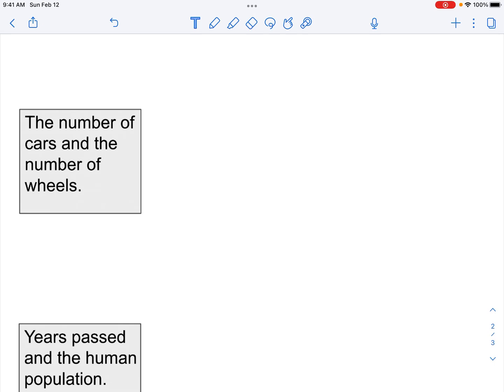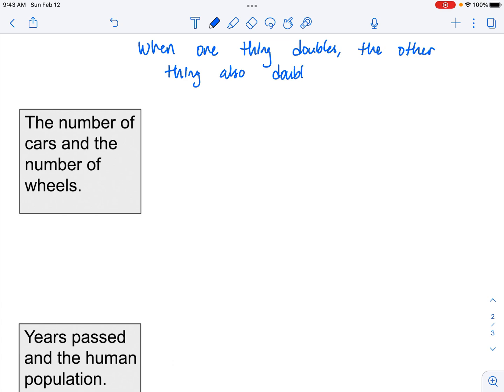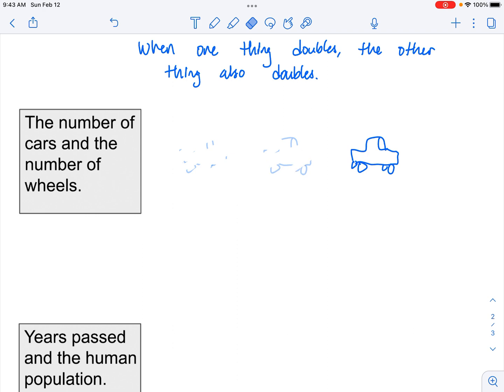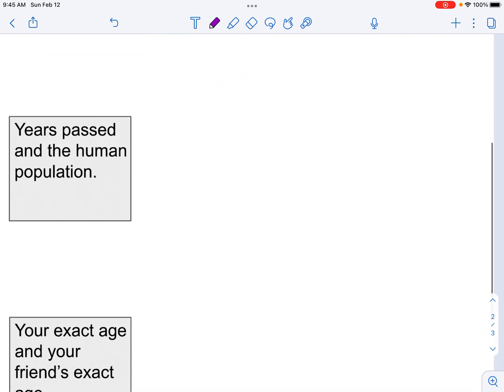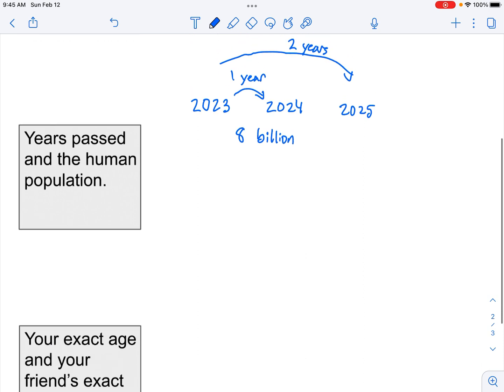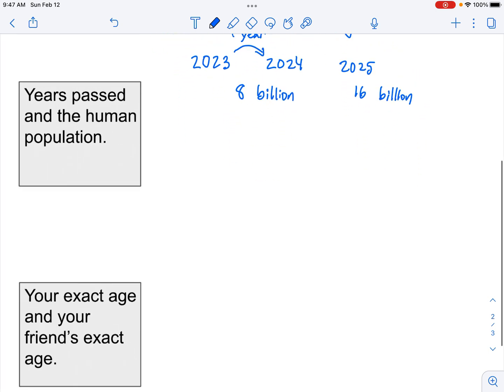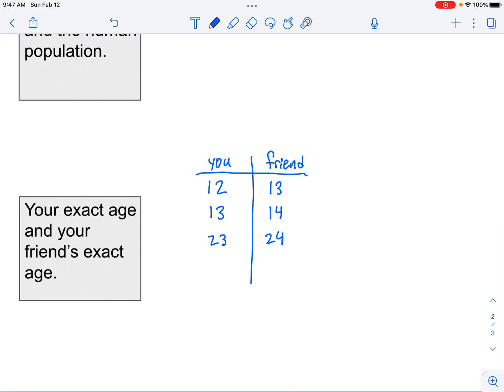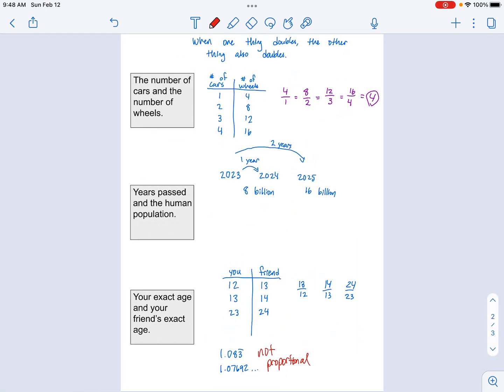How to tell if a story is proportional